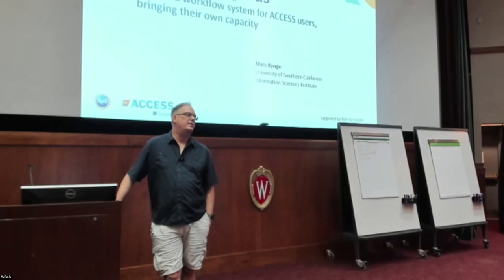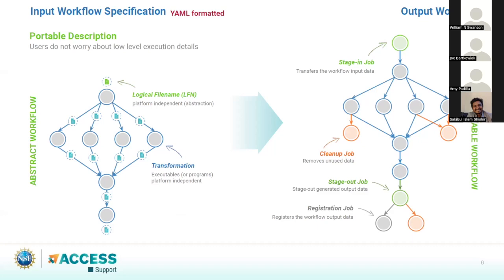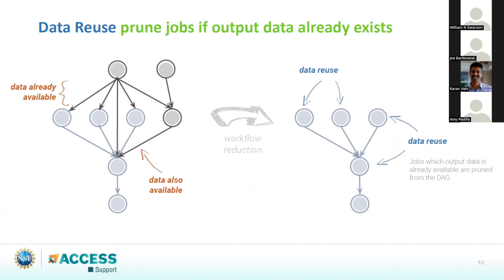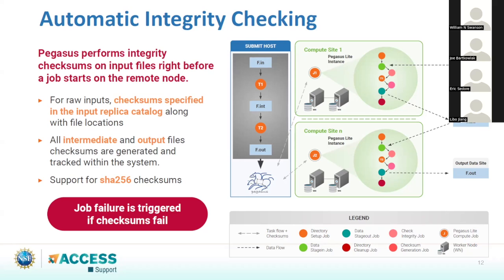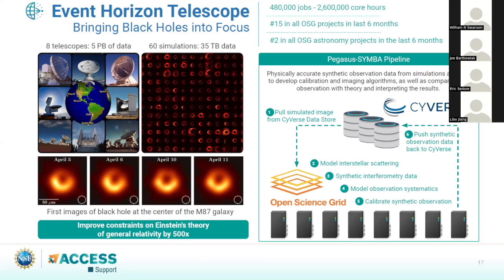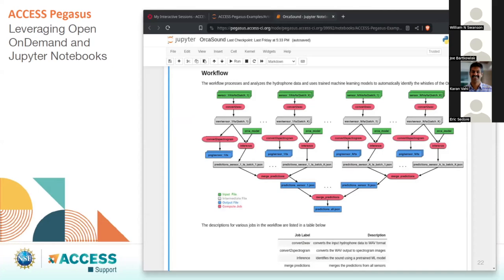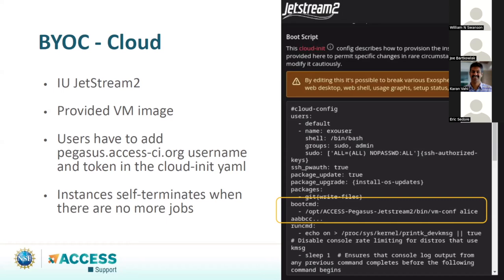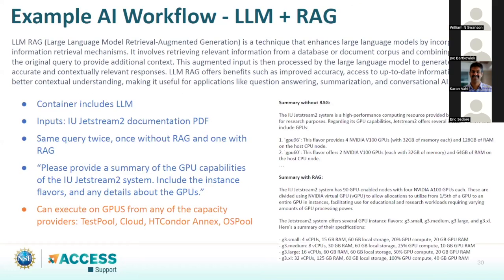HTC24: Intro to Pegasus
Mats Rynge introduces and explains the Pegasus ACCESS support, and goes in depth on the Pegasus workflow, and data transfers. Rynge also explained how Pegasus uses HTCondor and the OSPool. Recorded July 10th.